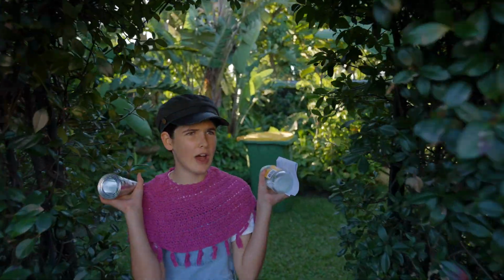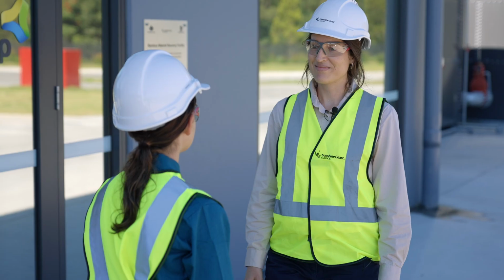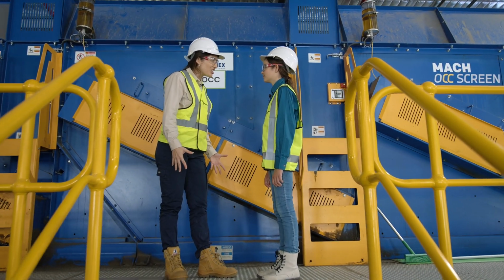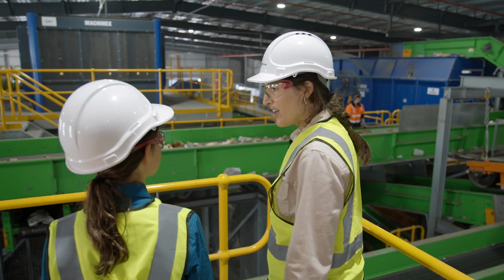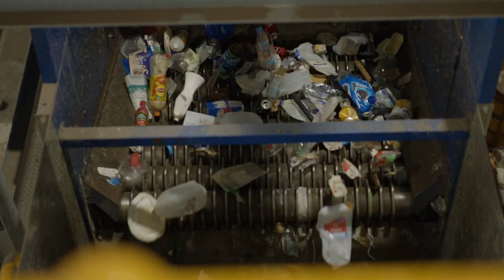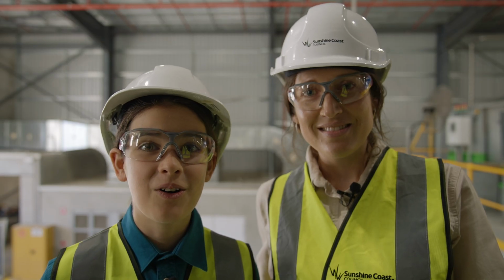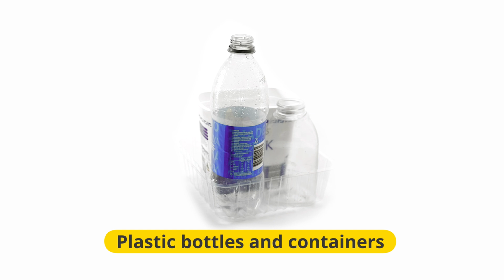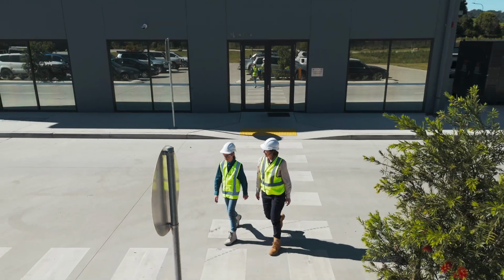What happens to your recycling on the Sunshine Coast?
Follow along as Chloe and Grace take you on a journey to find out what happens to your recycling on the Sunshine Coast. Follow the journey from your home to the recycling bin to the Material Recovery Facility.

You can learn more about recycling and resource recovery on Sunshine Coast Council's